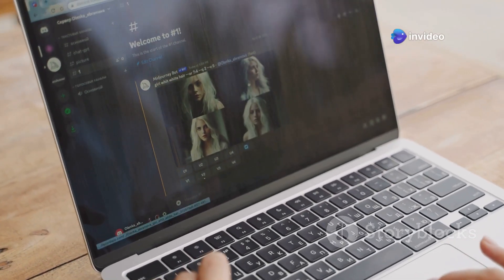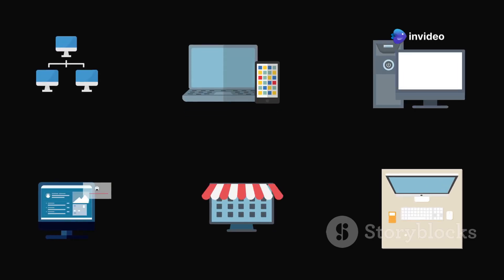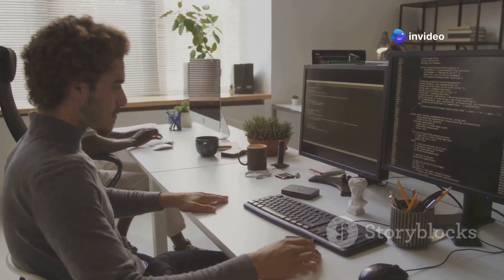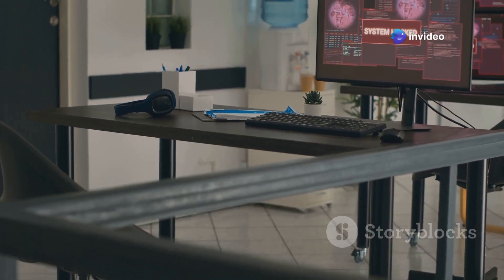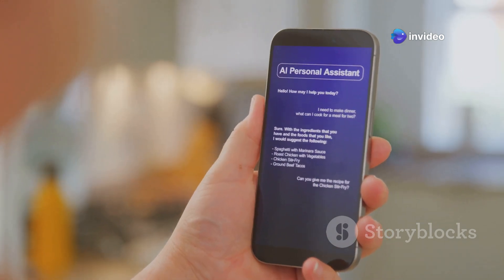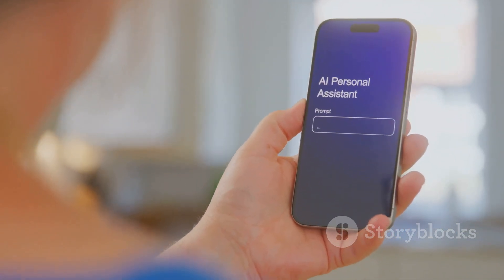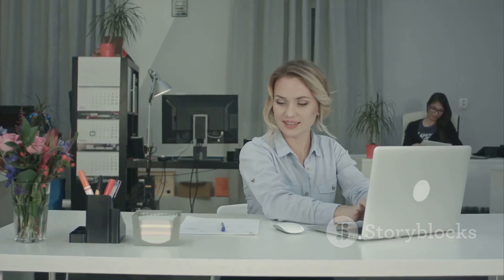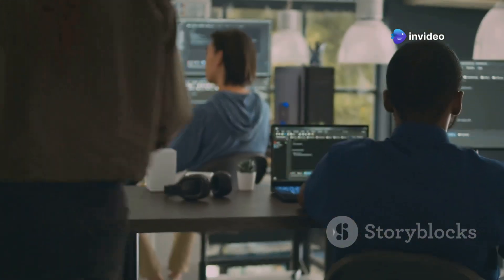Windows 12 New Features You Need to Know!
Discover the exciting new features of Windows 12 that are set to enhance your computing experience! In this video, we dive deep into the latest updates, from improved user interface elements to groundbreaking security enhancements and productivity tools. Whether you're a seasoned Windows user or new to the platform, you'll find tips and tricks to make the most of these innovative features. Don’t miss out on how Windows 12 can transform your workflow and streamline your daily tasks.

OUTLINE:

00:00:00 Intro
00:00:31 Start Menu Gets a Facelift!
00:01:25 Virtual Desktops Level Up!
00:02:19 Say Hello to Your New AI Assistant!
00:03:11 Security Gets Serious
00:04:14 Performance and Battery Life - Optimized!
00:05:15 A Worthy Upgrade?